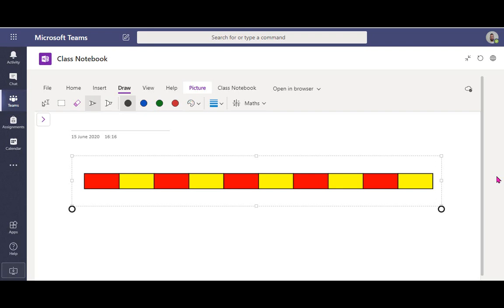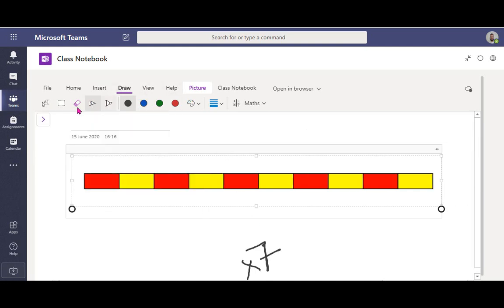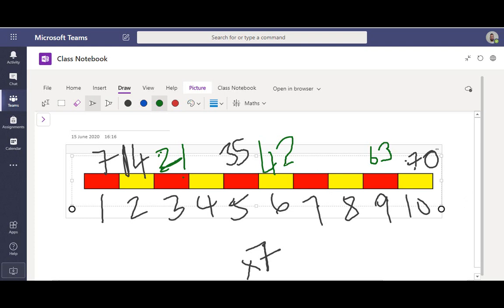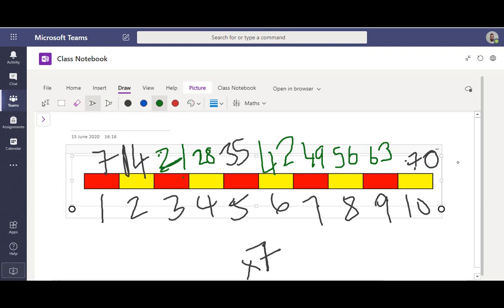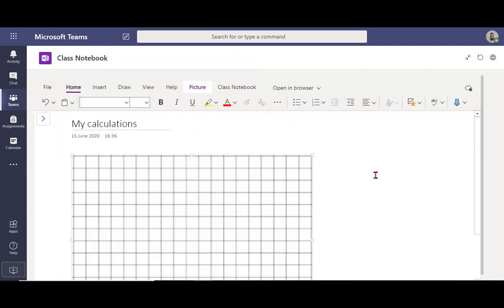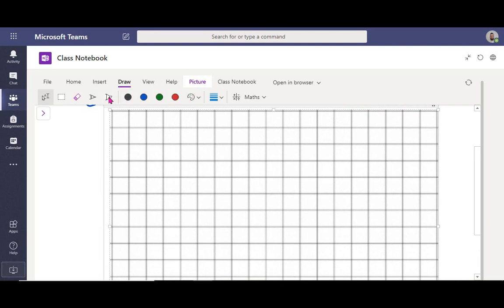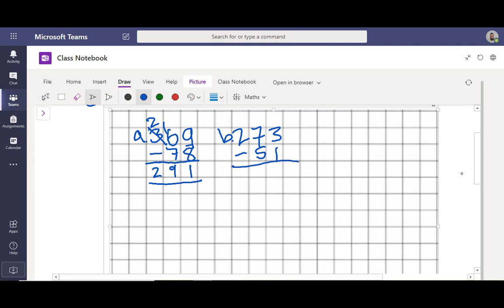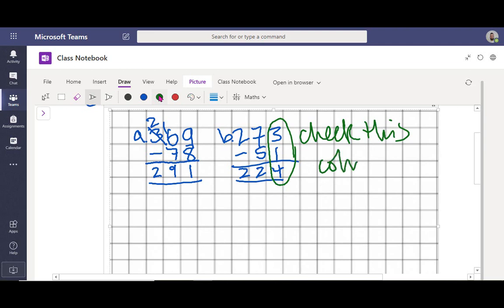Modelling Counting with OneNote Inking